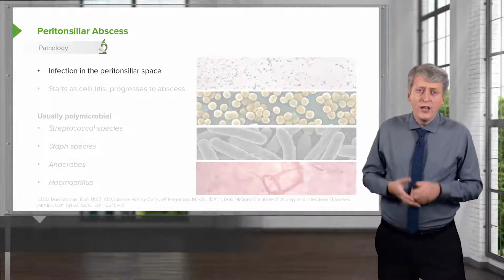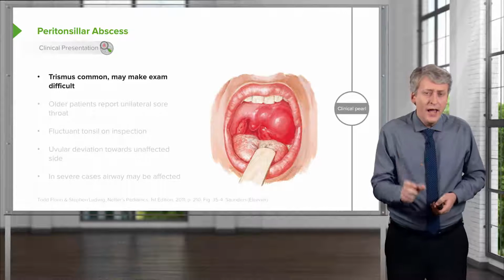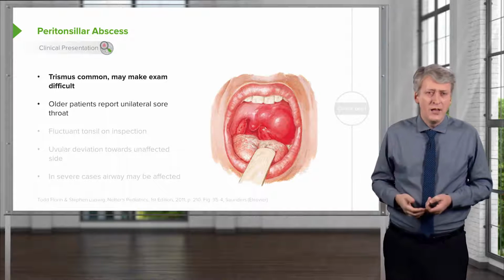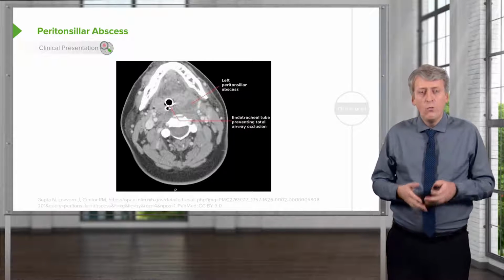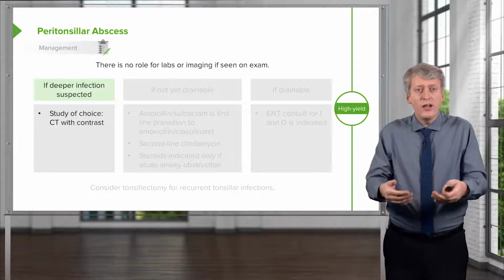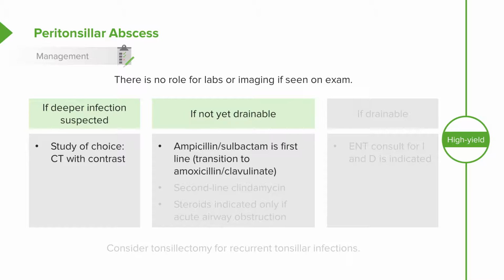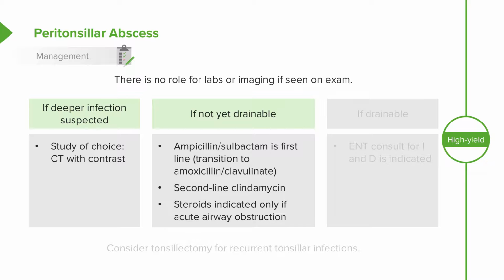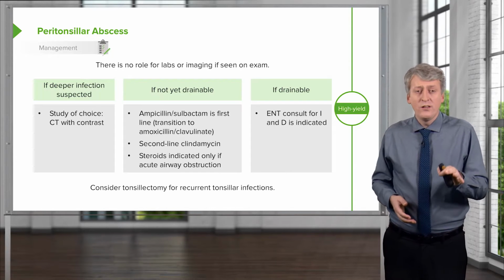6 Infections of the Upper Pediatric Airway Peritonsilar Abscess Quinsy